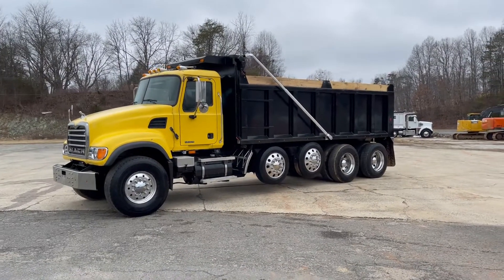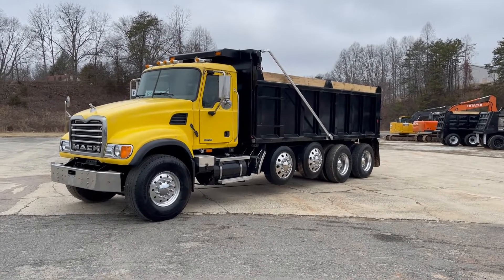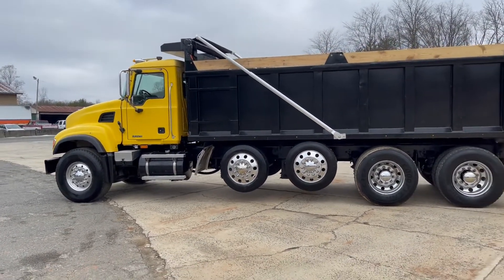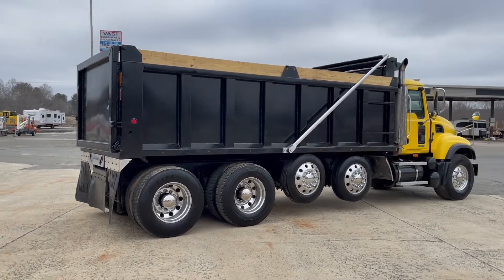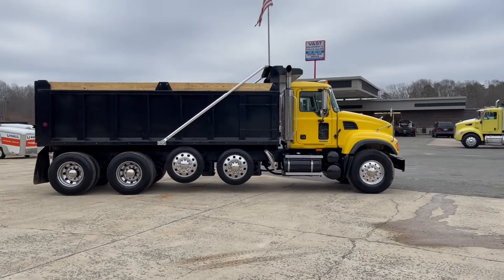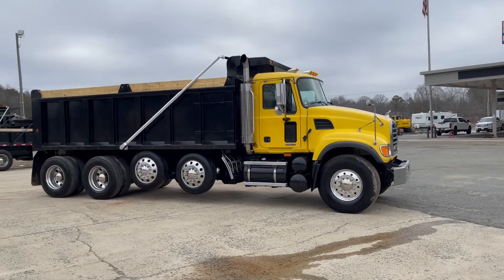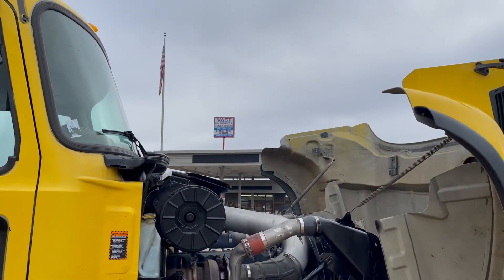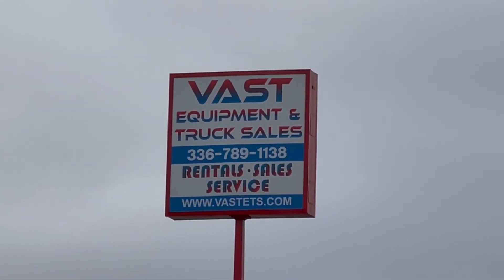2006 MACK GRANITE CV713 For Sale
ON THE WAY...Nice, clean, well maintained Mack Quad.  Financing and shipping in available.  You can apply for financing under finance tab on our website.  We look forward to helping you with all your truck needs here at Vast.